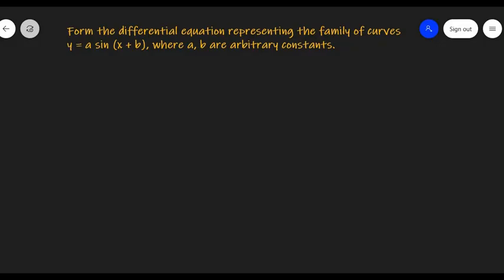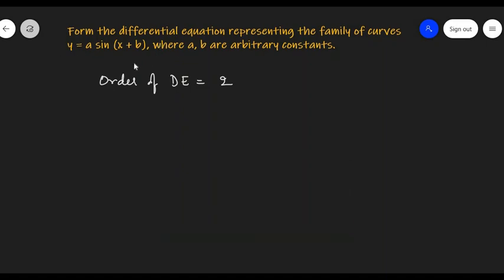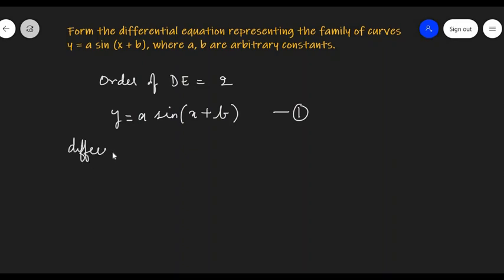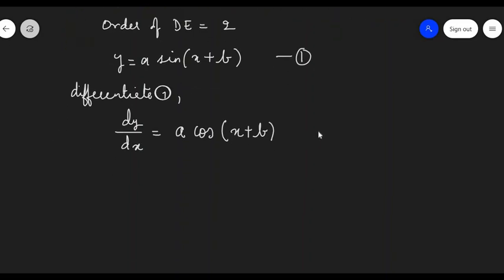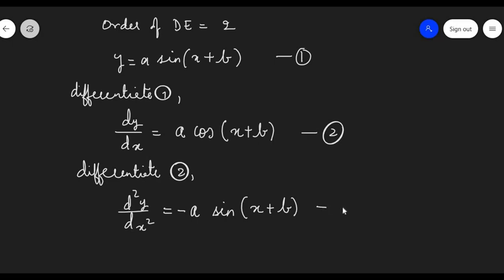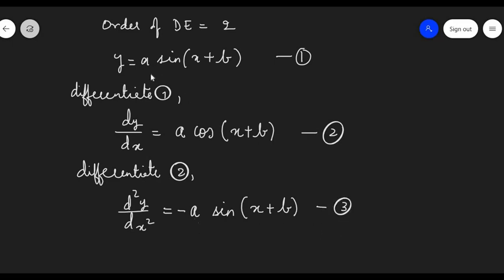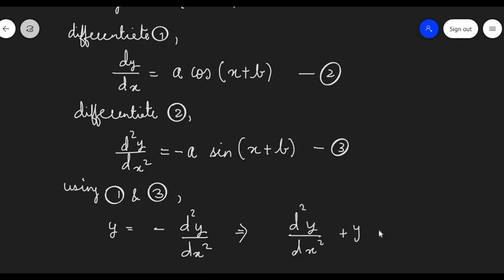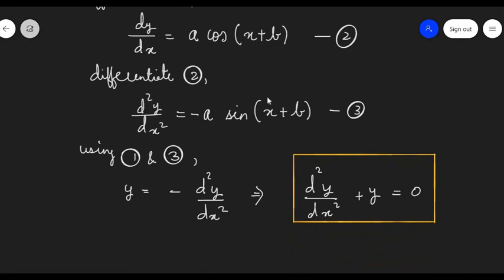Form DE of y= a sin ( x+b)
In this video you will learn an example of Forming Differential Equation.
Differential equations are equations with derivatives.
If a family of curves has n arbitrary constants, the differential equation of that curves will be of n order.